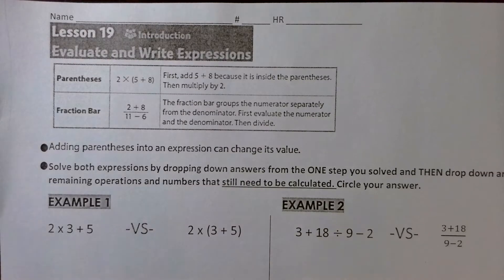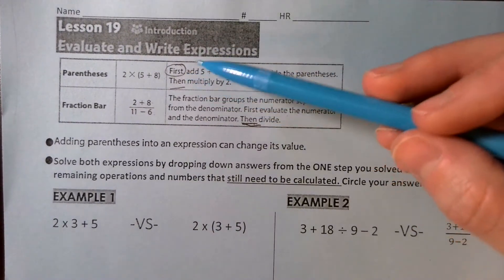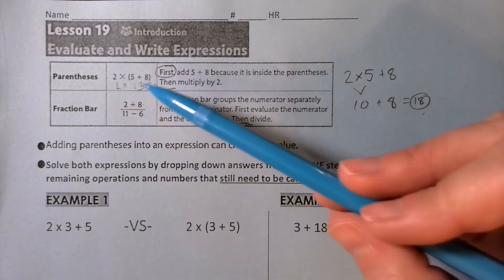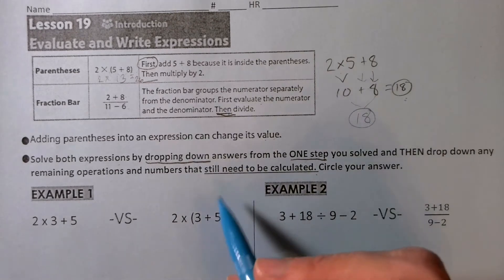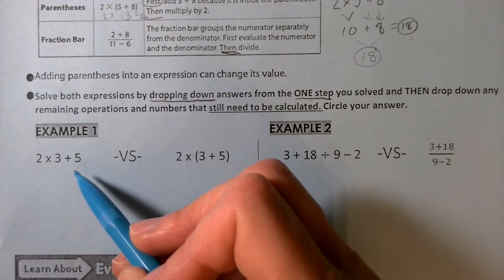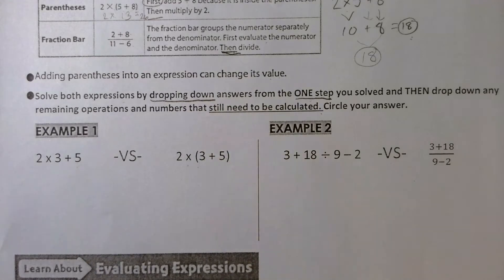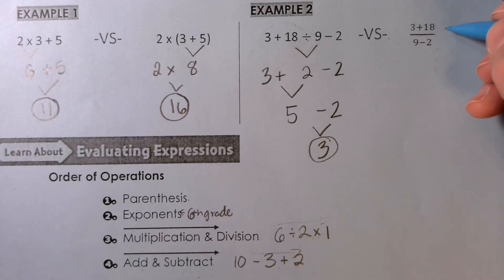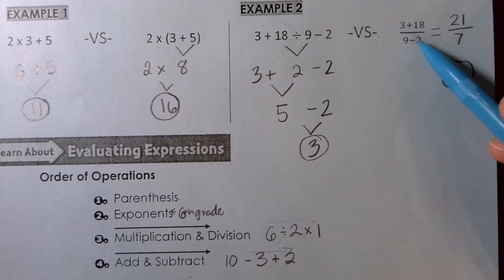Lesson 19 Solving Expressions